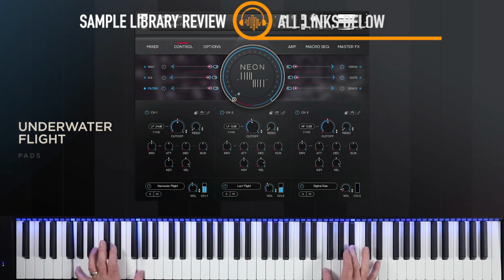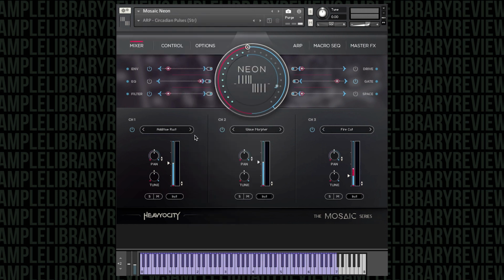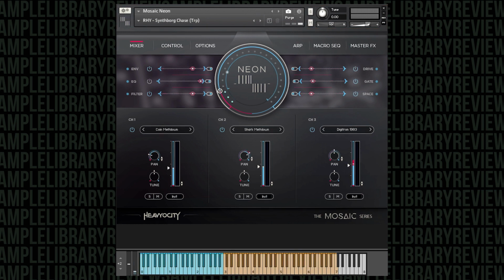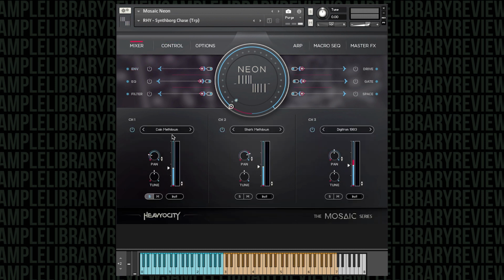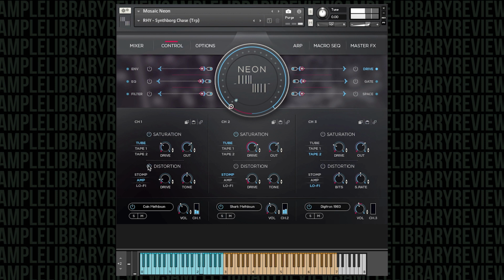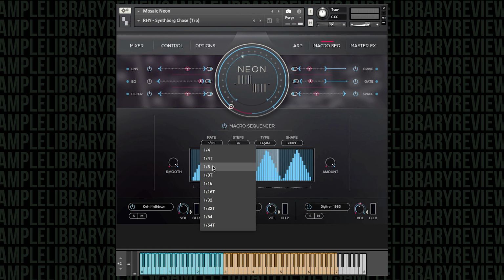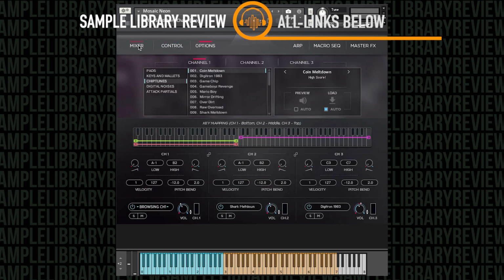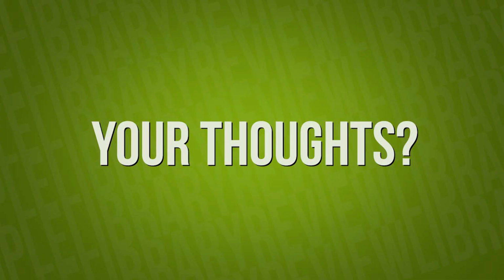Checking Out: Mosaic Neon by Heavyocity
Heavyocity go back to the future with their new analogue synth library. Housed within the superb Mosaic engine, a range of classic synth sounds are transformed into a tool that is built for modern-day productions. Mosaic Neon might have a retro heart but also has a head that is firmly focused on the current zeitgeist. Contributor Sam Burt reviews Mosaic Neon by Heavyocity

Mosaic Neon by Heavyocity normally sells for $119 from Plugin Boutique

00:00 Brief Examples
00:55 About Mosaic Neon
02:11 Specs
02:58 Interface Panels
03:25 Preset Example Playback
19:45 Engine Basics
22:59 Layer Samples
25:03 Adjusting The ARPS
27:33 Master FX
28:14 Key Mapping
30:05 Final Thoughts